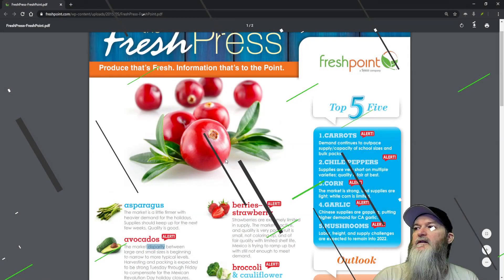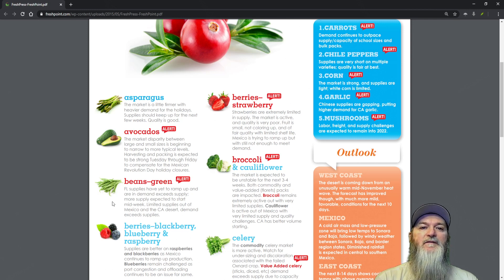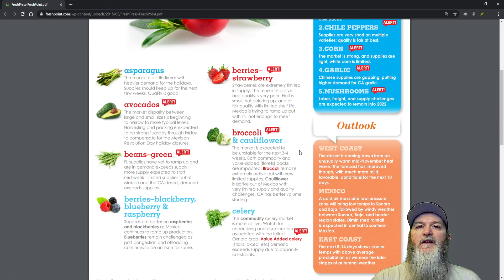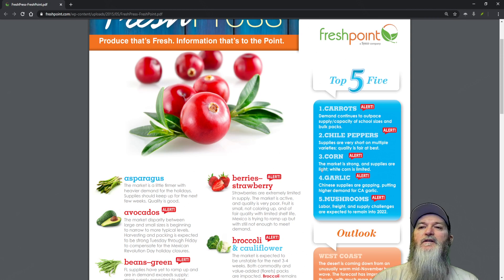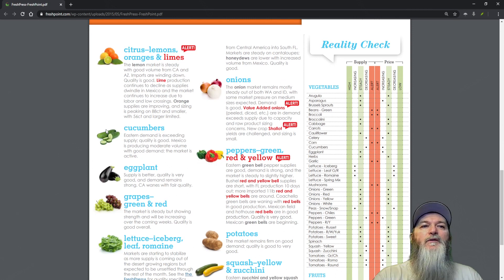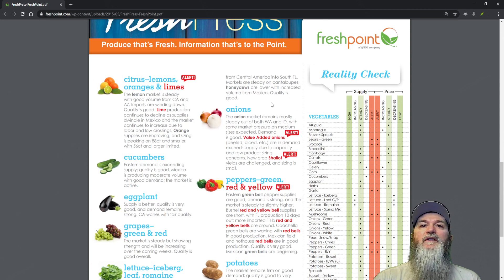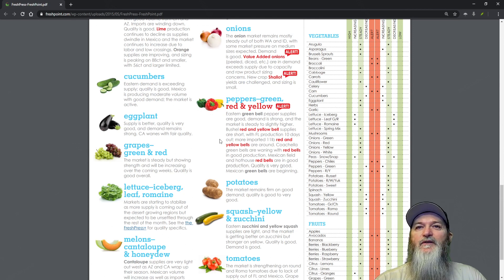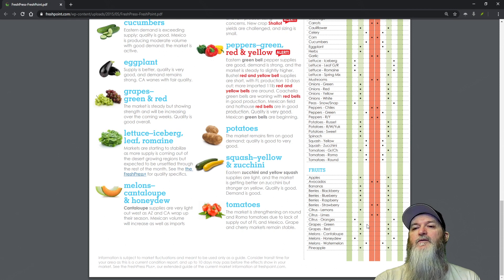FOOD SHORTAGES - Nov 19th MARKET REVIEW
I've got a inside track at the produce network that tracks when and what produce is going to have shortages or prices will go up. This is the same market report that farmers and store distributors use
to determine what prices should be for the fallowing weeks.